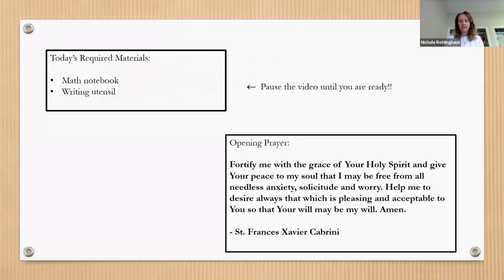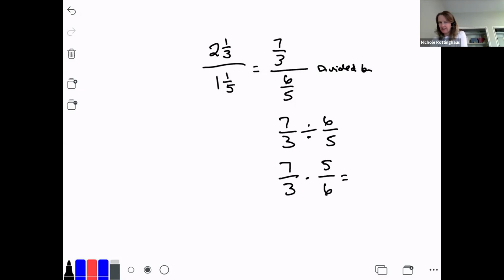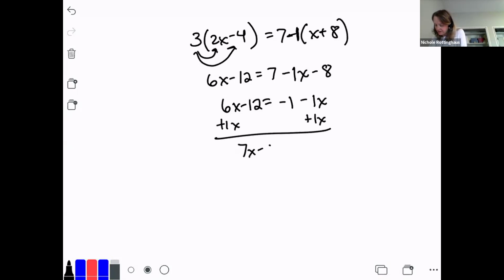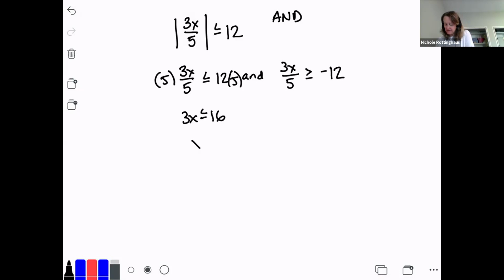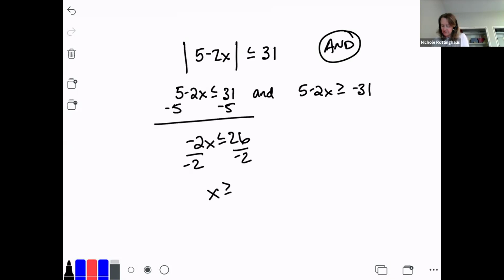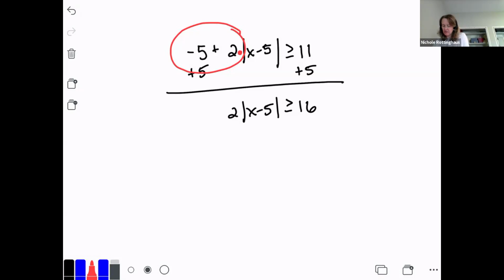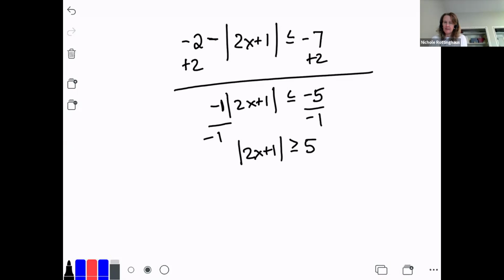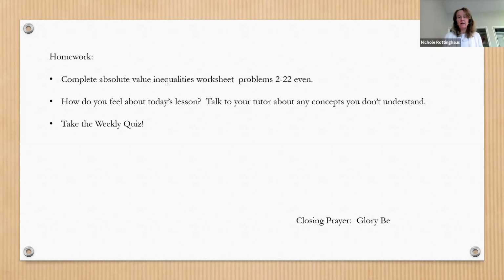8math 20-1015 Absolute Value Inequalities